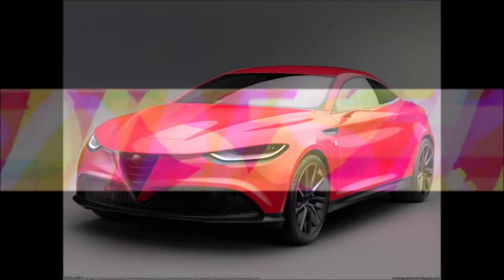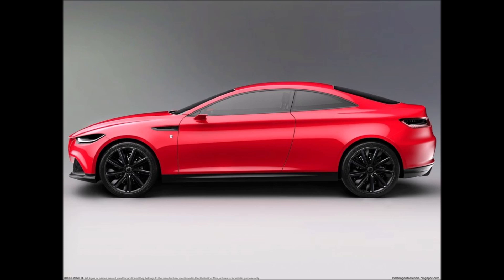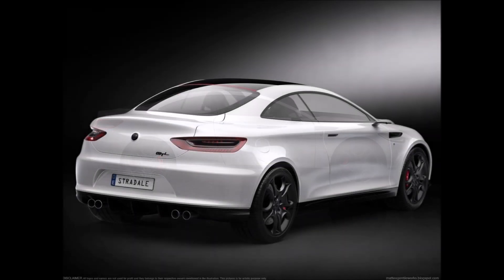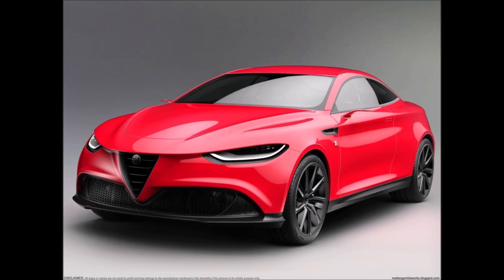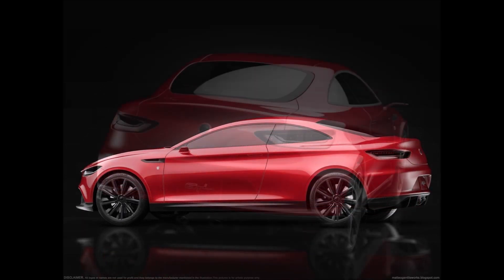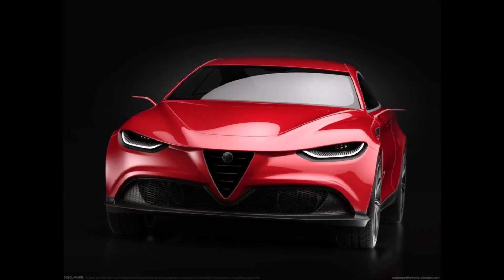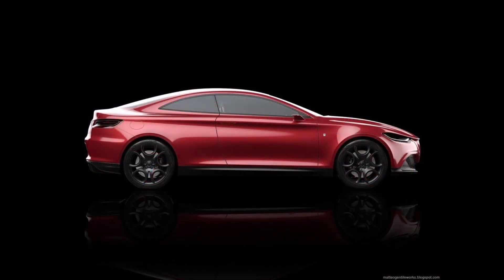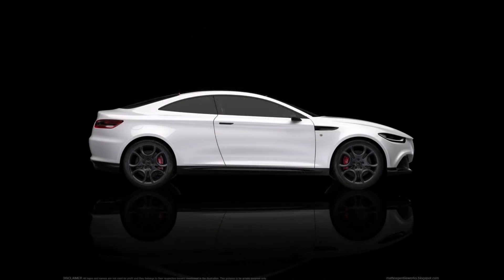New Alfa Romeo GTL Is A Modern and Elegant Coupe That The Brand Needs?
A rendering by Matteo Gentile of what the GTL could look like if it replaced Alfa's discontinued Tipo 937...